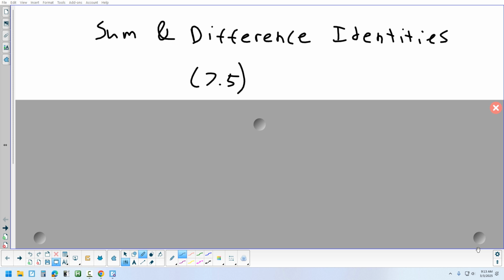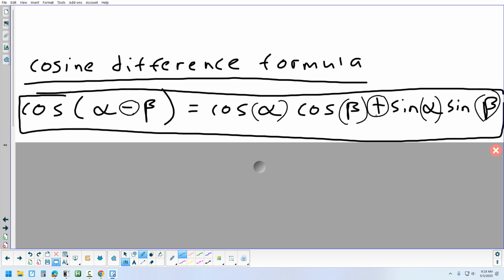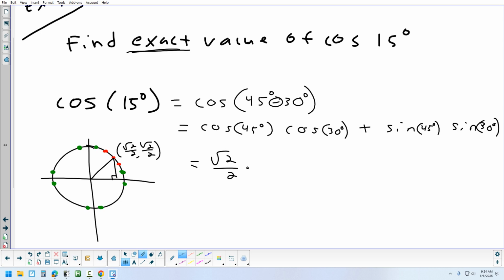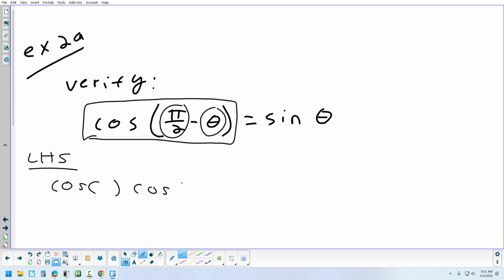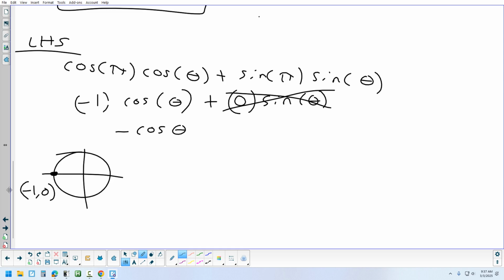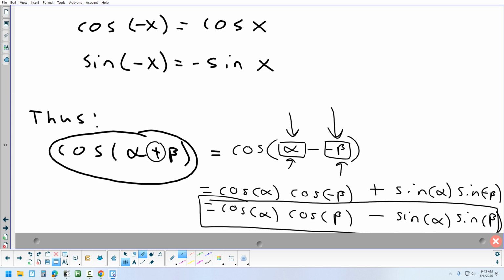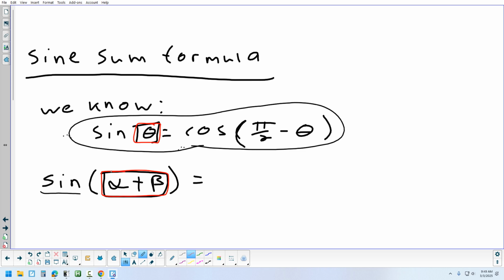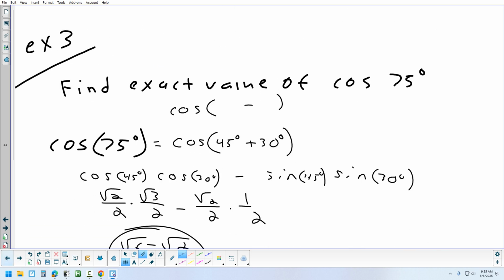7.5(1) Sum & Difference Identities 3-3-25